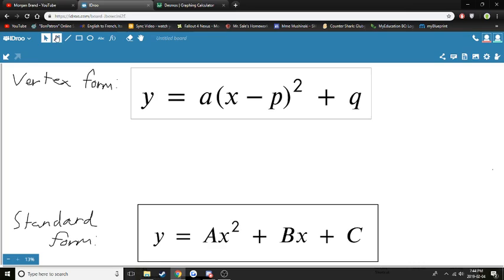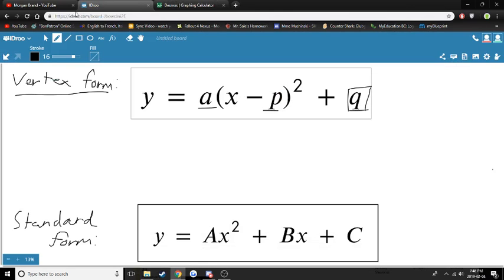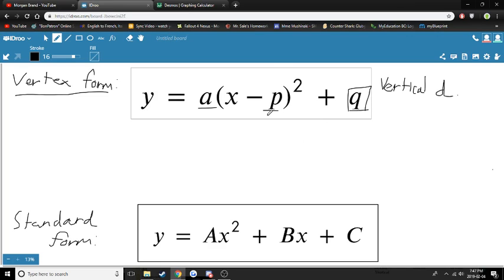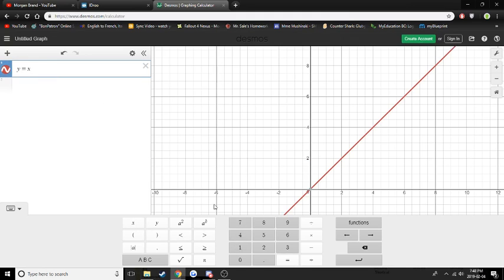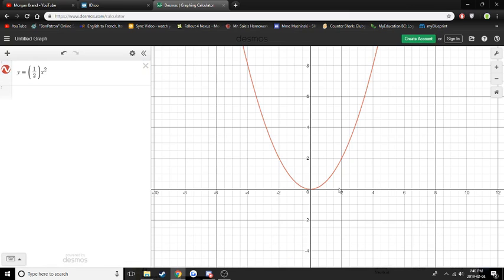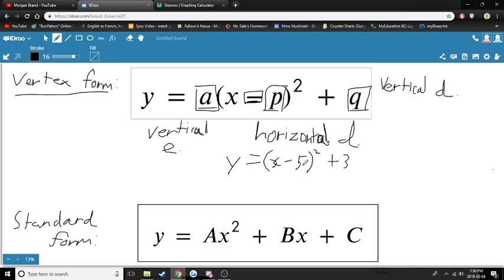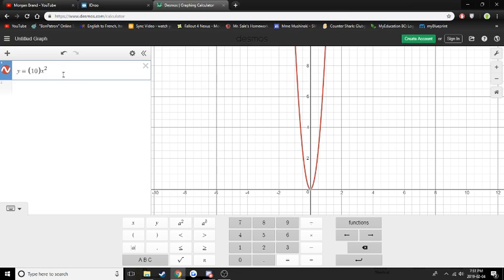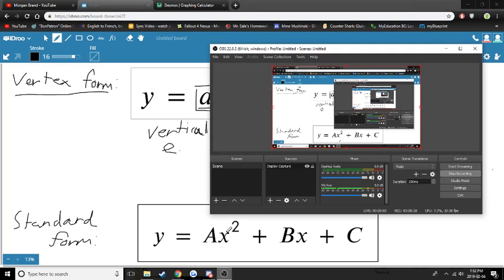Quadratics: Vertex Form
I'm running out of ideas